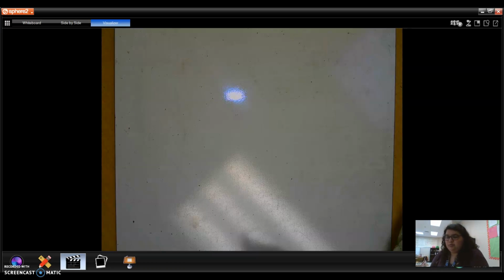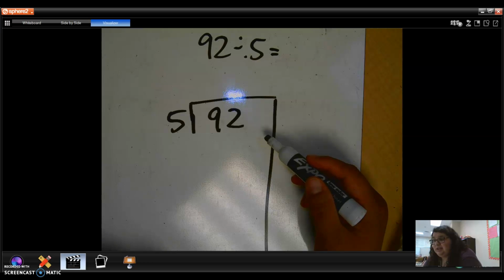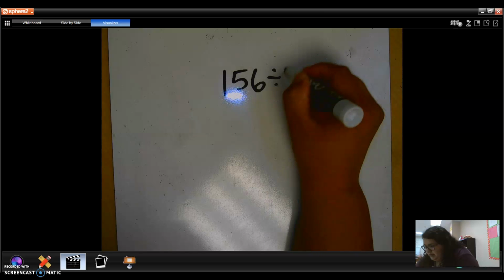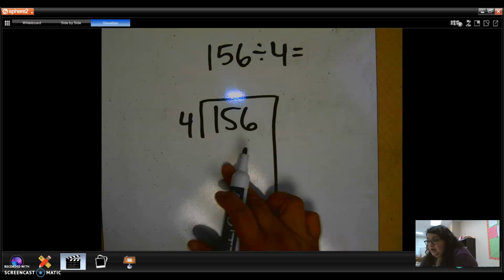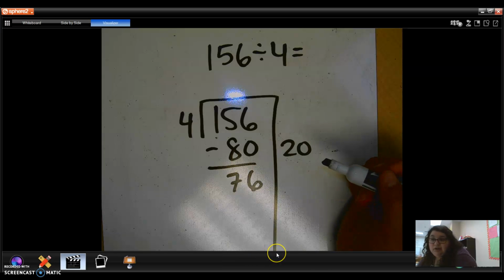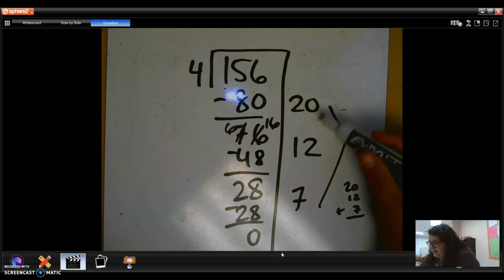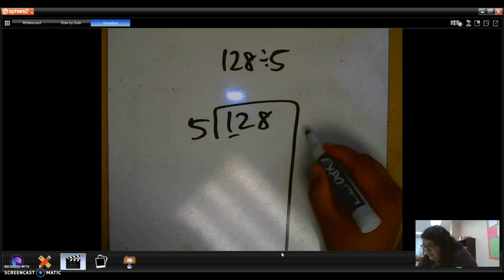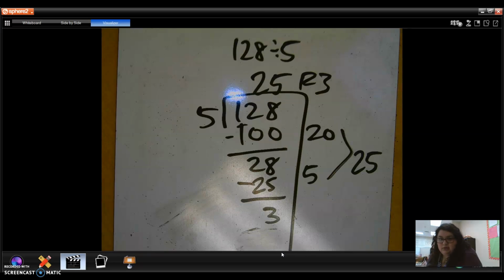Partial Quotient Big 7